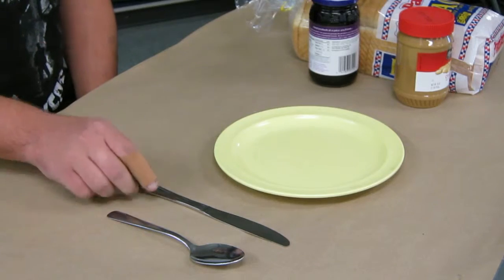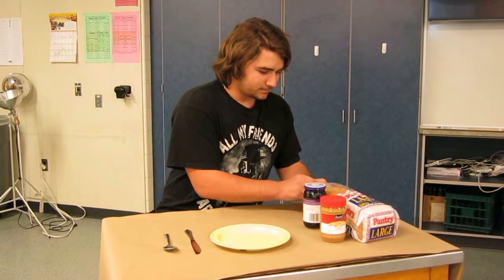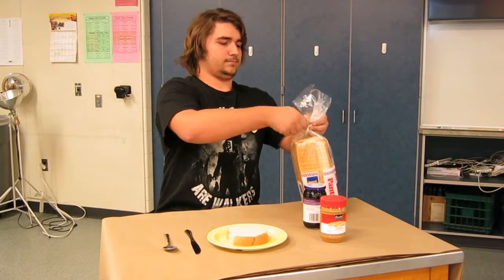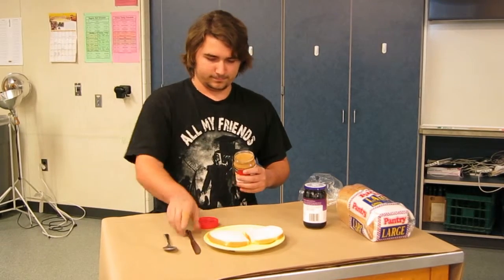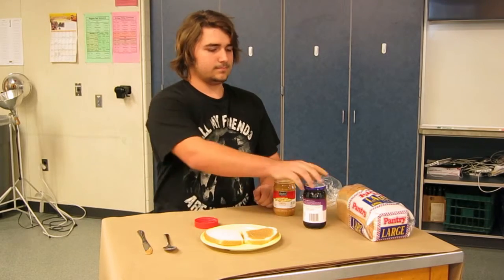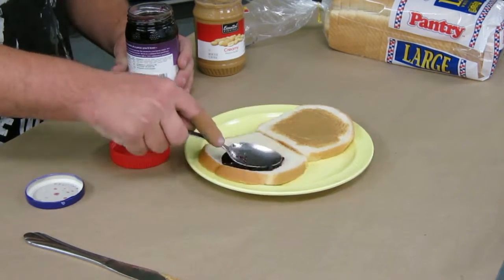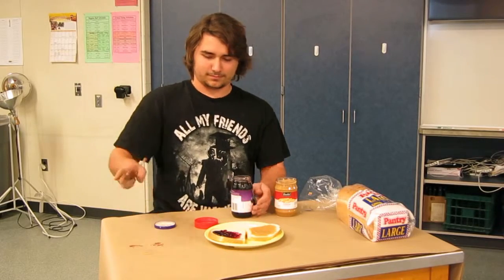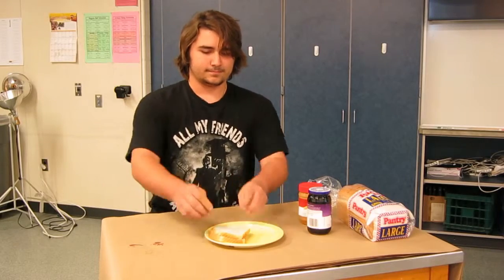PB&J - Good Description